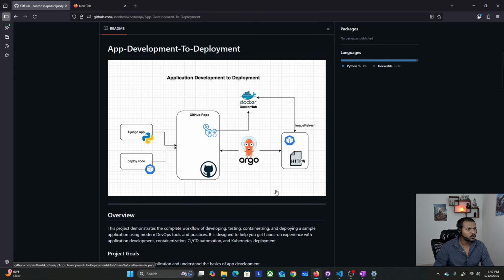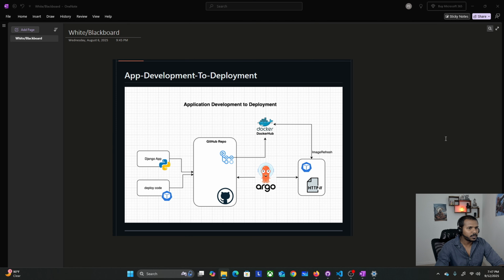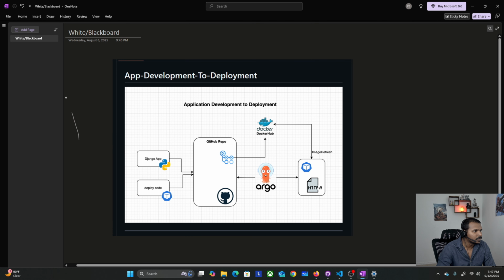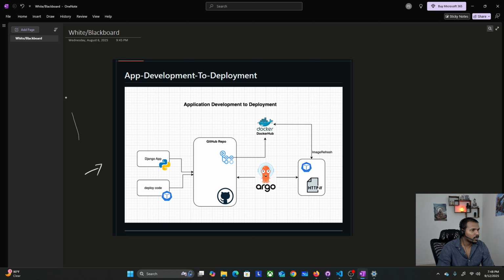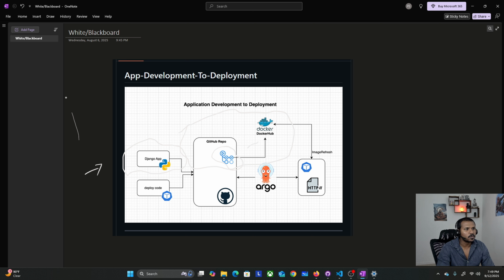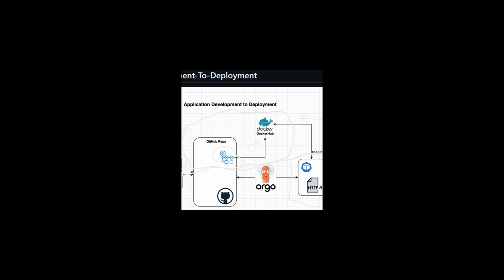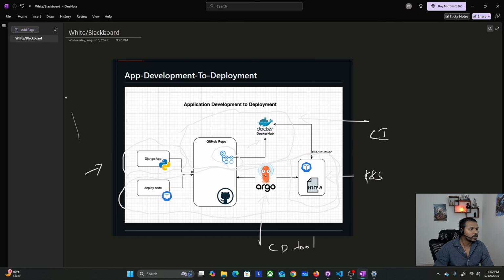Part 1: Overview of Application Development to the Deployment Course | GitOps CICD Real time Project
Welcome to Part 1 of our CI/CD with GitOps Practice series!
In this video series, I provide an overview of the entire series, covering how Continuous Integration (CI) and Continuous Deployment (CD) tools fit into modern software delivery pipelines and how GitOps practices simplify automation and reliability.

What you’ll learn in this series:

Core concepts of CI/CD
Popular CI/CD tools in real-world DevOps setups
GitOps principles and why they matter
Hands-on workflows to manage deployments using GitOps
Best practices for automation, scalability, and reliability

💡 This video sets the foundation for the rest of the series, where we’ll dive into tools, real-world workflows, and hands-on demos step by step.